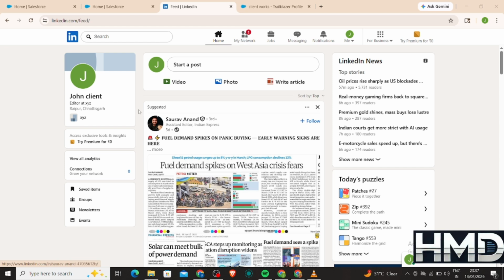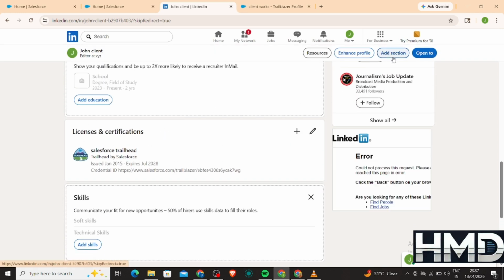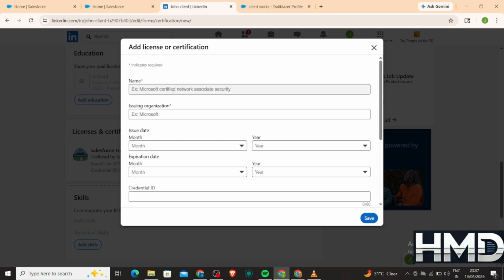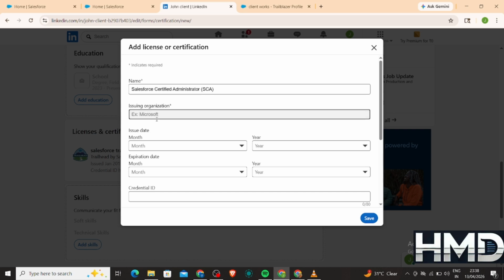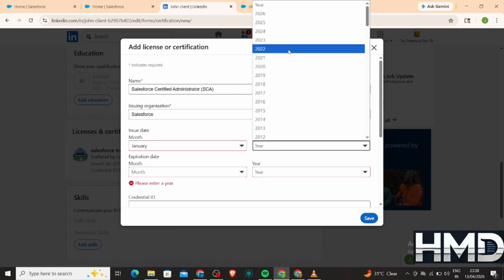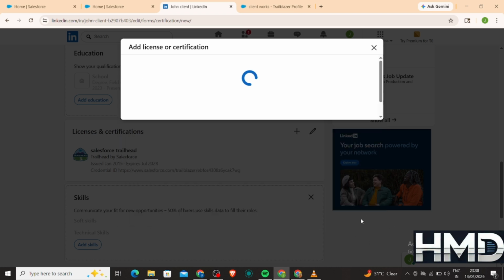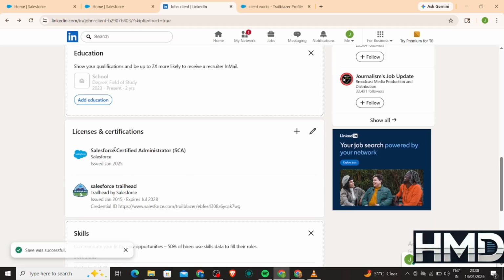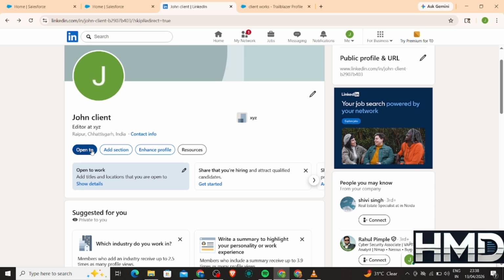How to Add Your Salesforce Certificate to LinkedIn in 2026 – Easy Guide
Adding your Salesforce certification to LinkedIn is one of the best ways to validate your expertise and attract new career opportunities. This tutorial shows you exactly how to find your Salesforce certification details from Trailhead or Webassessor and add them to the Licenses and Certifications section of your LinkedIn profile. We'll walk through every field you need to fill in, including the credential ID and verification URL, so your certificate displays correctly. Watch this quick guide and showcase your Salesforce certification on LinkedIn today!